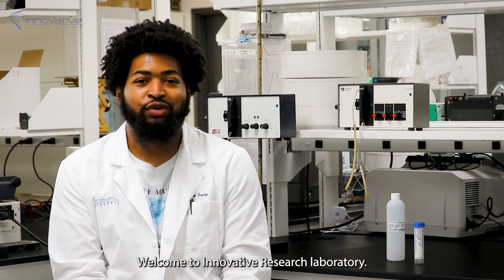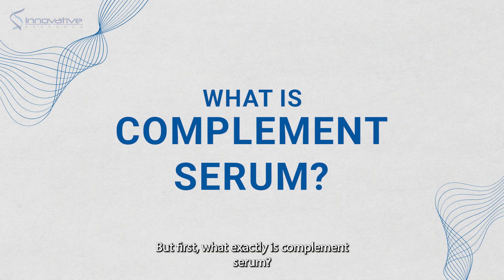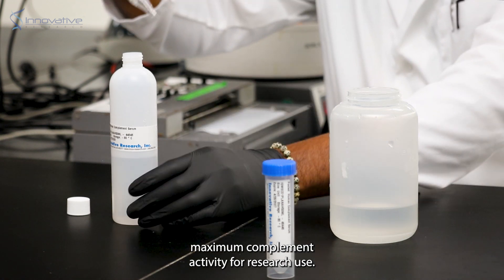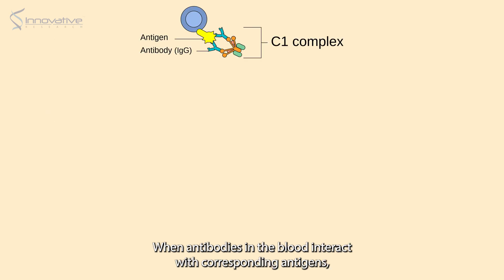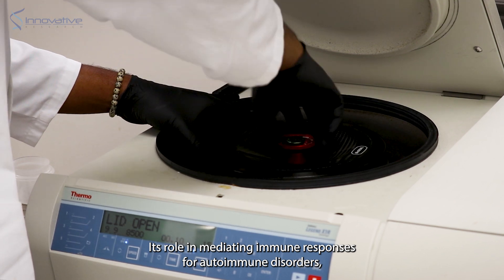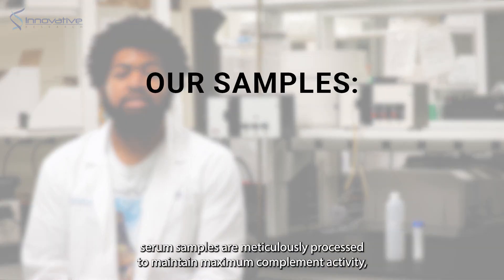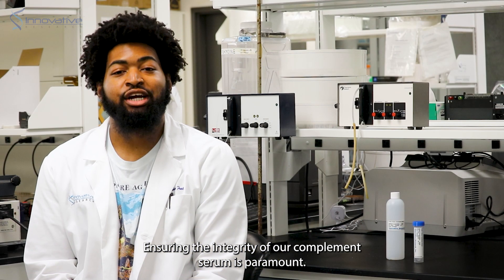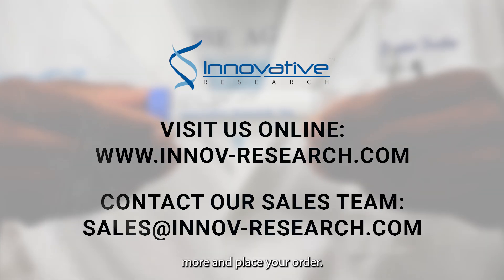Pooled Human Complement Serum Benefits | Innovative Research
In this video, we're exploring Pooled Human Complement Serum. This serum is essential in immunology and in vitro research, containing vital proteins that play a key role in immune defense mechanisms.

We'll cover how to boost your research outcomes with our serum that ensures reliable and reproducible results, and explain the rigorous quality control processes that guarantee our serum meets the highest standards.

0:00-0:20 | Welcome!
0:20-1:34 | What Is Pooled Human Complement Serum?
1:34-2:23 | The Benefits of Using Our Serum
2:23-2:32 | Get Started With Our Serum Today
2:32-2:43 | Thanks For Watching!

Pooled Human Complement Serum is an invaluable resource in the fields of biomedical research, biotechnology, and health sciences, offering a rich blend of vital proteins essential for studying and enhancing immune defense mechanisms. This serum, derived from carefully screened human donors, plays a critical role in various laboratory assays and experimental setups aimed at understanding the complexities of the immune system. For instance, it is commonly used in hemolytic assays to evaluate the activity of the complement system, which is crucial for identifying potential deficiencies or dysfunctions in immune response. Additionally, Pooled Human Complement Serum is utilized in opsonization assays, where it helps researchers study how antibodies and complement proteins work together to mark pathogens for destruction by phagocytes. Its consistent and high-quality composition ensures that researchers can achieve reliable, reproducible results in their studies, making it a staple in any advanced lab setting. Moreover, it is instrumental in cytotoxicity assays, where its role in mediating cell lysis is pivotal for understanding cell-mediated immune responses and developing targeted therapies.

Choosing Pooled Human Complement Serum from Innovative Research guarantees a product that meets the highest standards of quality and performance. At Innovative Research, we prioritize rigorous quality control and comprehensive screening processes to ensure our serum is free from contaminants and maintains its potency. Our commitment to excellence means that scientists can trust our serum to deliver consistent and accurate results, thereby accelerating their research and contributing to significant breakthroughs in immunology and beyond. By choosing Innovative Research, you're investing in a product that supports your scientific endeavors with reliability and integrity. Our dedication to innovation and customer satisfaction ensures that you receive a serum that not only meets but exceeds your research needs, enabling you to push the boundaries of scientific discovery in the realms of life sciences, clinical research, and medical research.